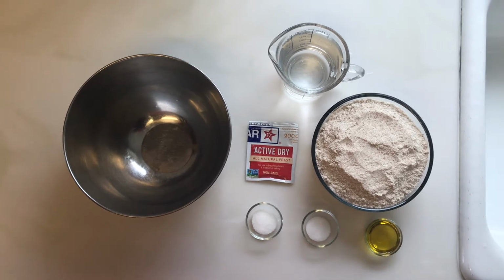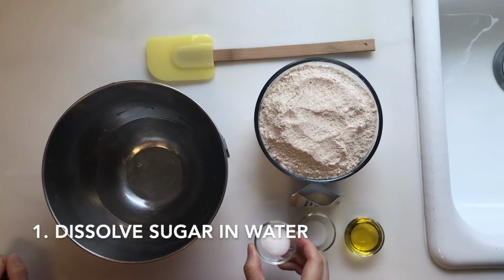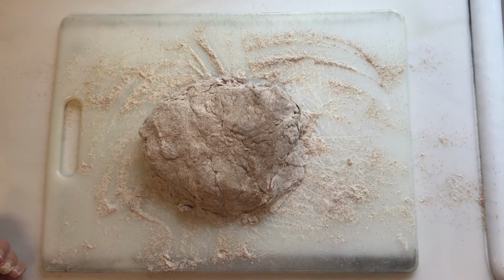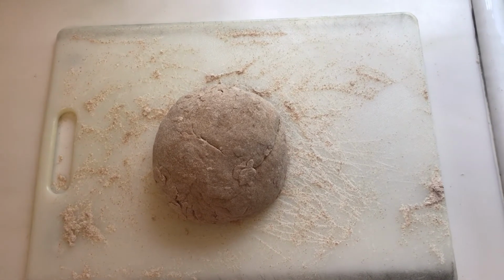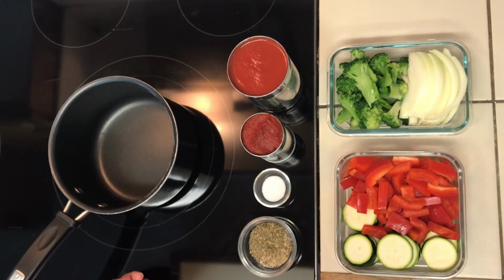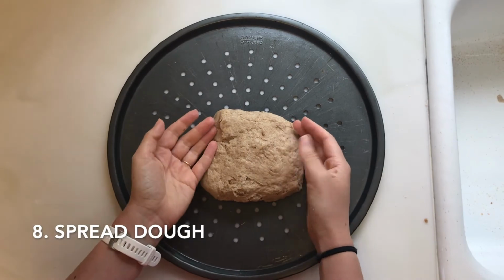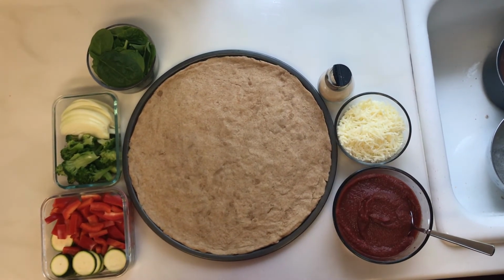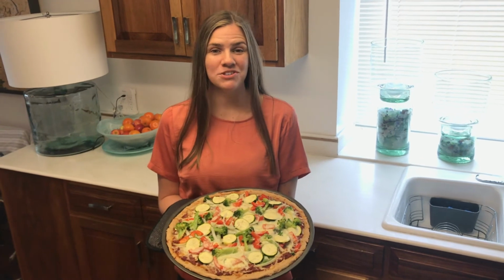Pizza Cooking Demo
Cooking can help you connect more with your food to help you eat more mindfully. That's why this week we're tackling a difficult food for many- PIZZA! Practice eating mindfully with this healthier homemade version.